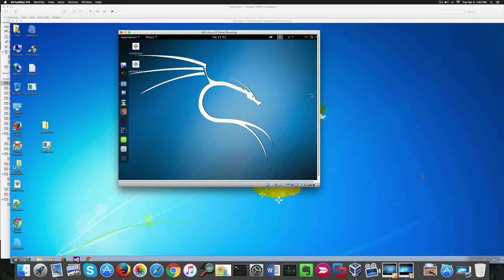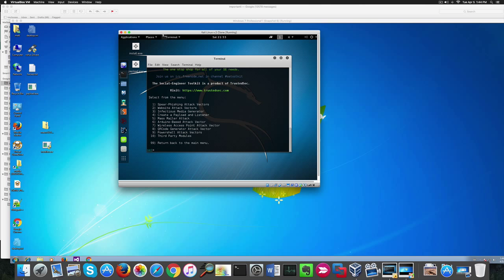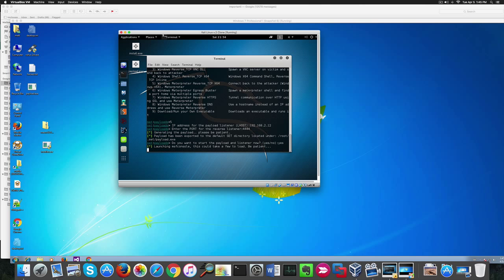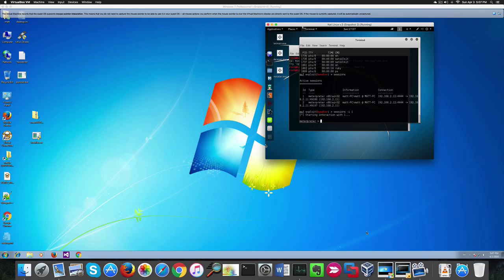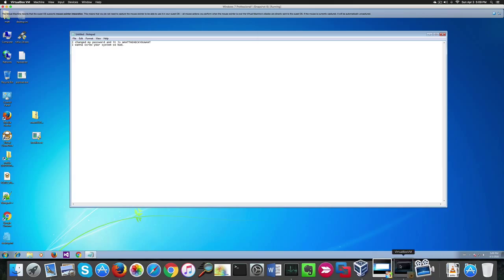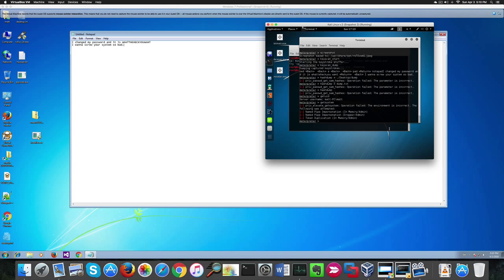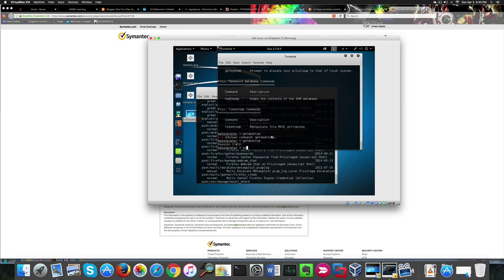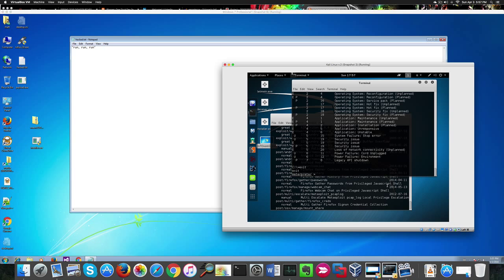Hack Windows 7 SP 1 64- bit with Social Engineering Toolkit